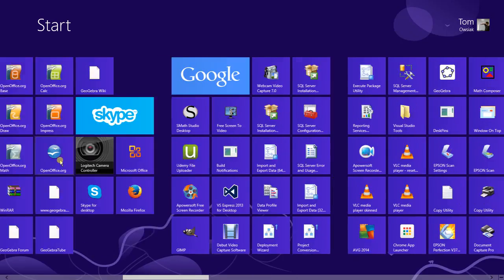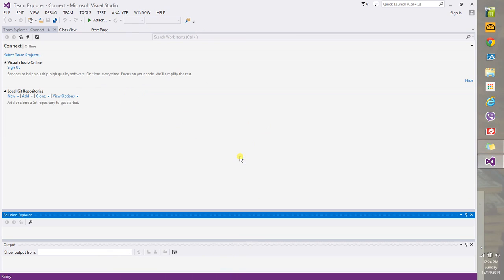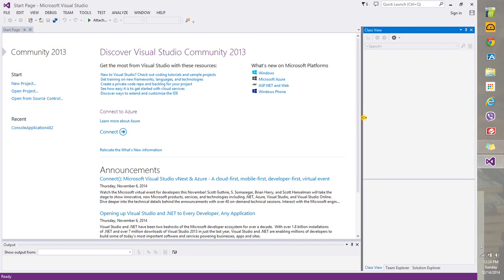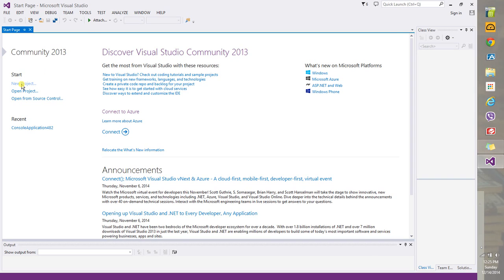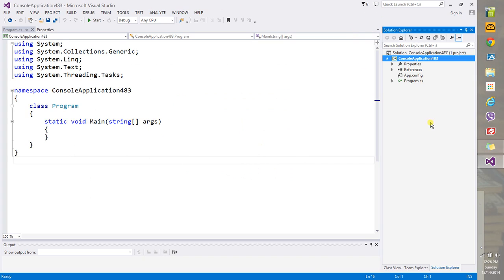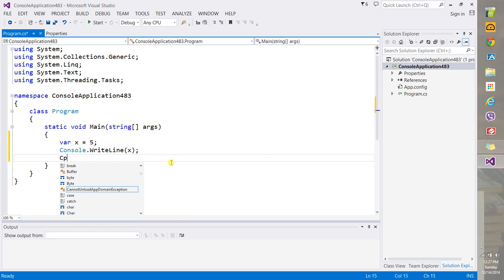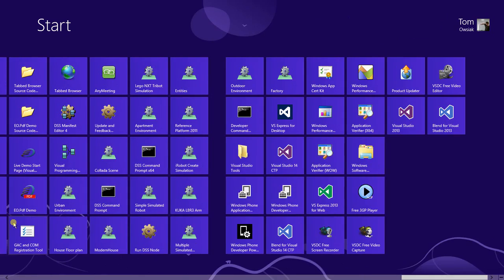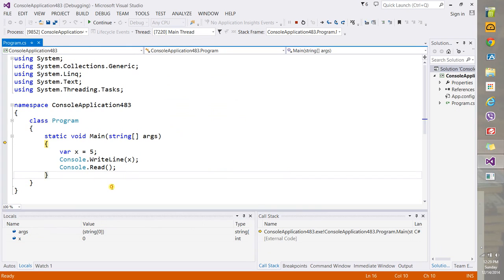002 Configure the Layout and Font Sizes